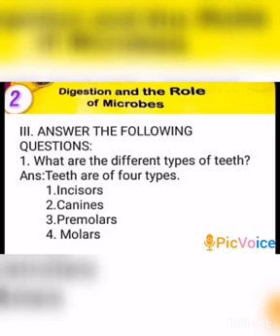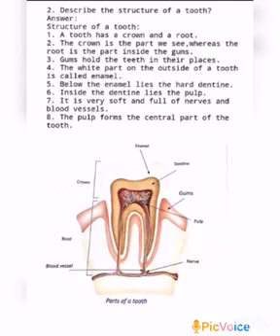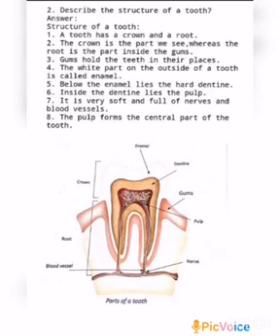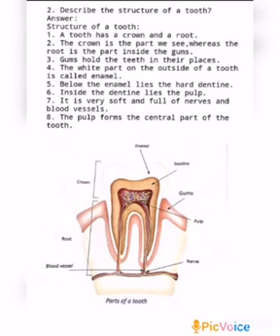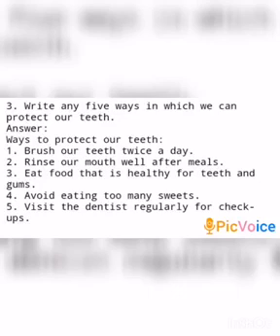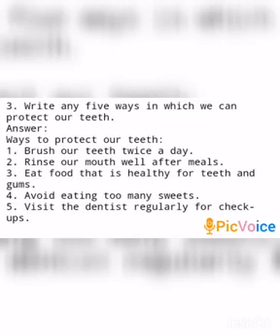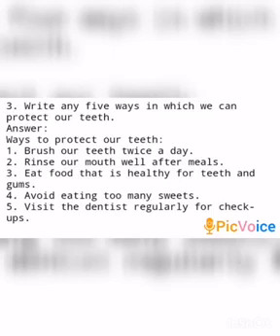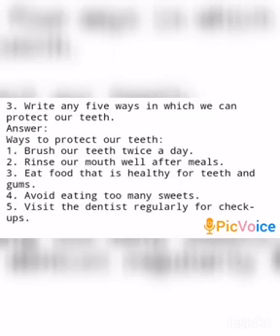SRI PARASAKTHI VIDYALAYA CBSE